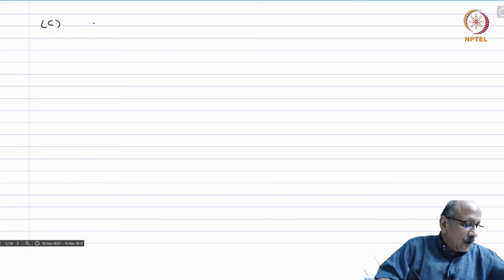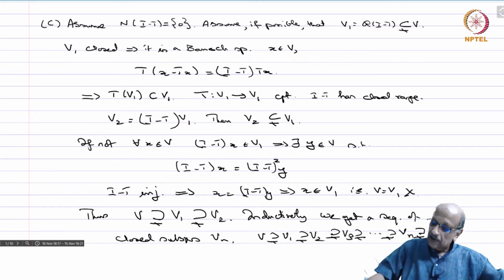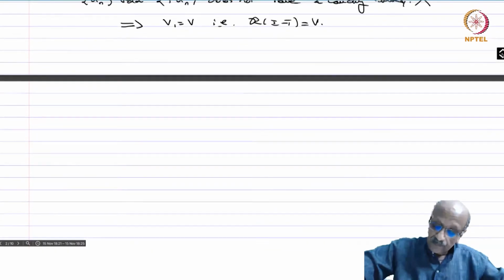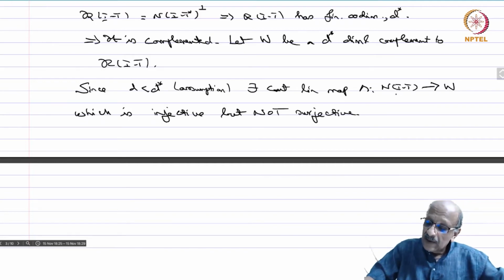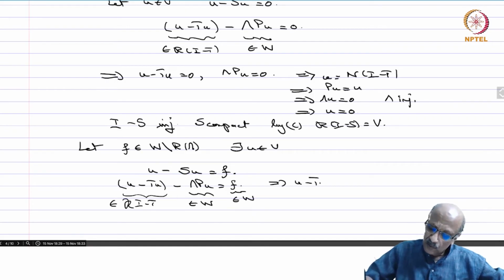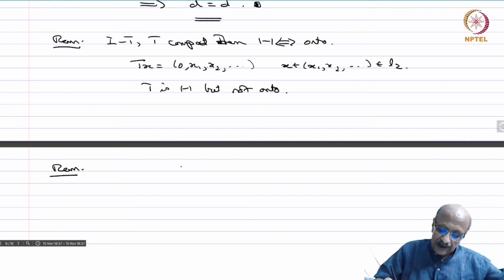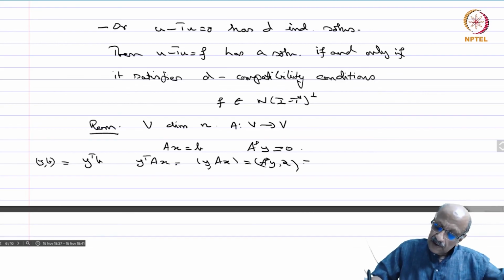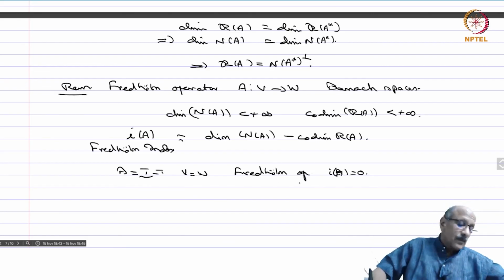Riesz-Fredholm theory - Part 2